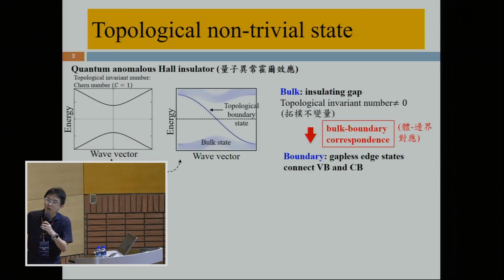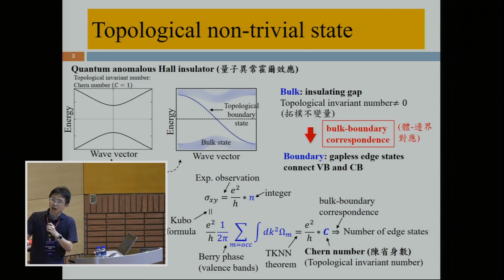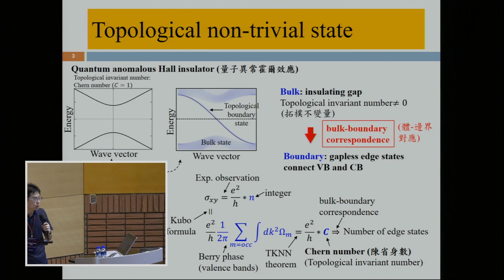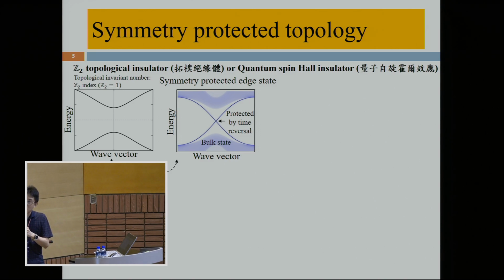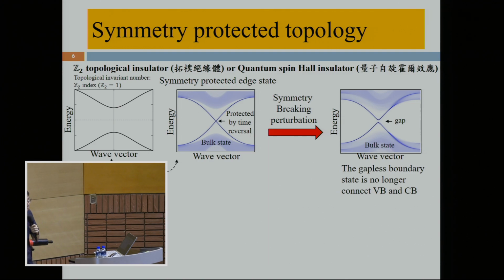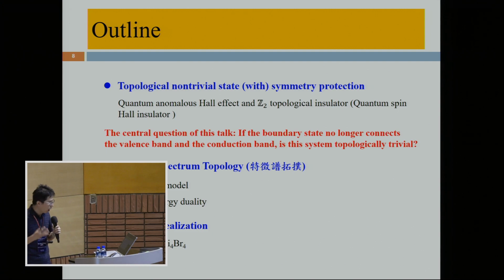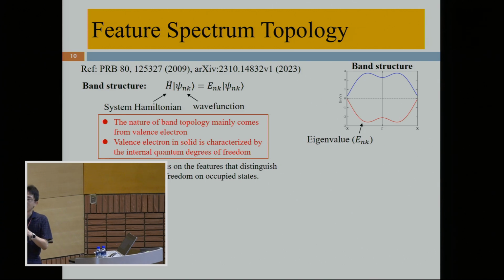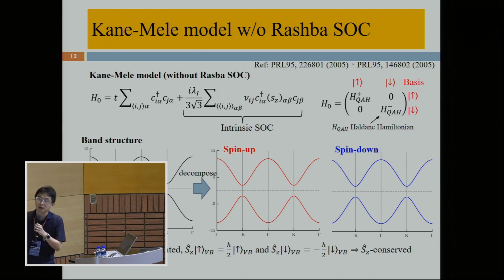24/04/15 Prof. Tay Rong Chang - Feature-energy duality of topological boundary states ......- Part 1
Title: Feature-energy duality of topological boundary states in multilayer quantum spin Hall insulator

Speaker: Prof. Tay-Rong Chang (Dept. of Physics, LNCKU)

Abstract:
Gapless topological boundary states characterize nontrivial topological phases arising from the bulk-boundary correspondence in symmetry-protected topological materials, such as the emergence of helical edge states in a Z2 topological insulator. However, the incorporation of symmetry-breaking perturbation terms in the Hamiltonian leads to the gapping of these edge bands, resulting in missing these crucial topological boundary states. In this talk, I will introduce our recent results on the critical issue of bulk-boundary correspondence in the quantum spin Hall insulator (QSHI) via novel-approaching feature spectrum topology [1]. Our findings present a comprehensive understanding of feature-energy duality, illustrating that the aggregate number of gapless edge states in the energy-momentum map and the non-trivial edge states in the feature spectrum equals the spin Chern number of multilayer QSHI. We identify a van der Waals material Bi4Br4 as a promising candidate through first-principles calculations. Our work not only unravels the intricacies of bulk-boundary correspondence but also charts a course for exploring quantum spin Hall insulators with high spin-Chern number.

[1] Yueh-Ting Yao et al., arXiv:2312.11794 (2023).